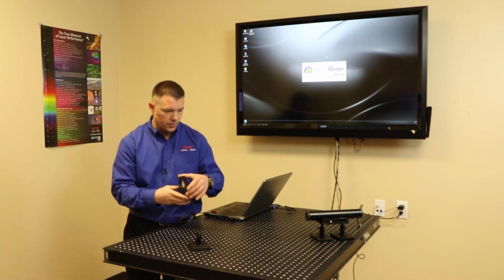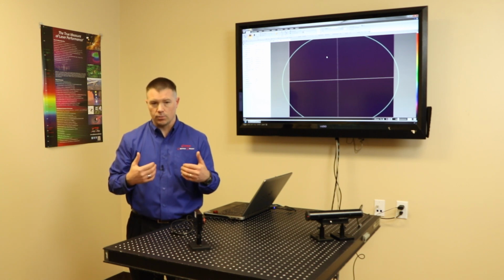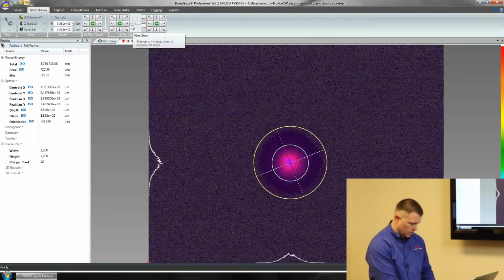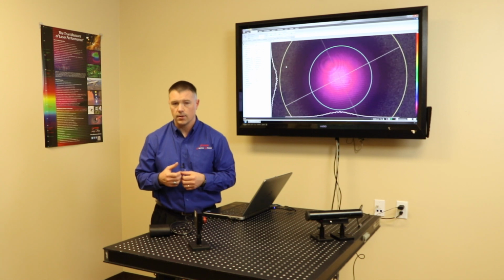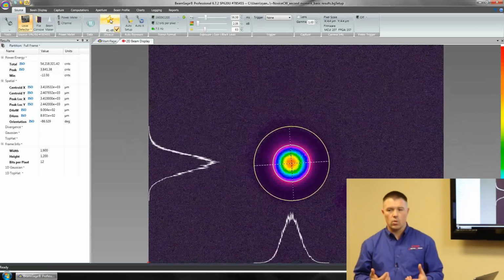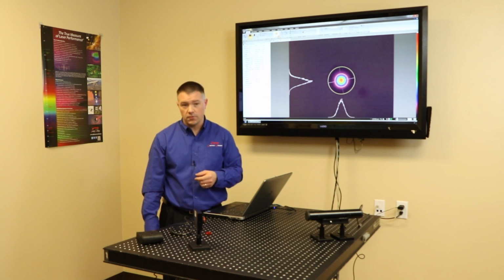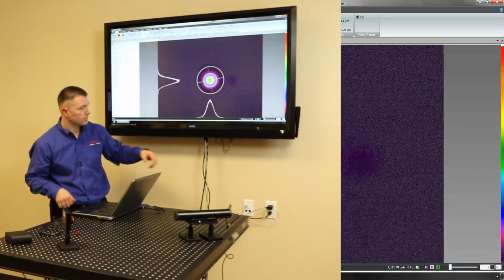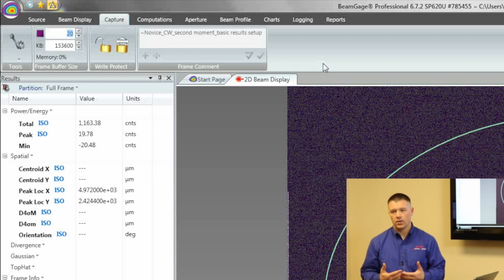14 Camera Setup Example